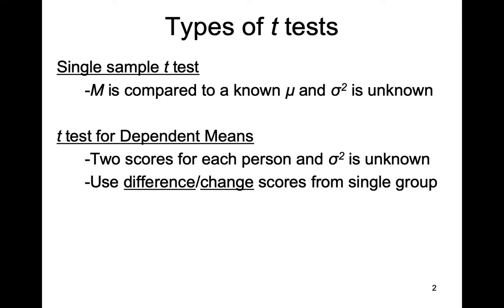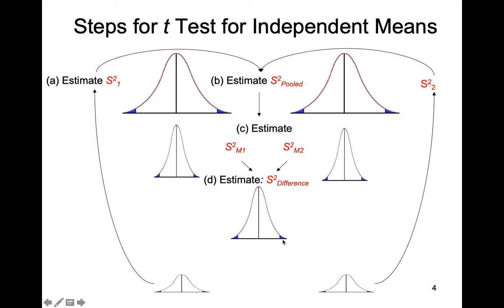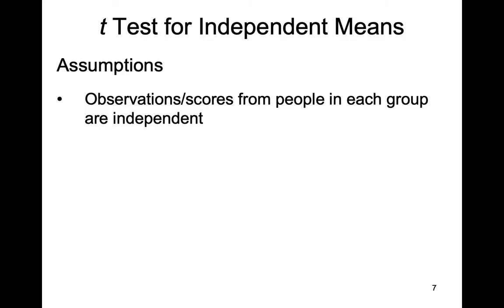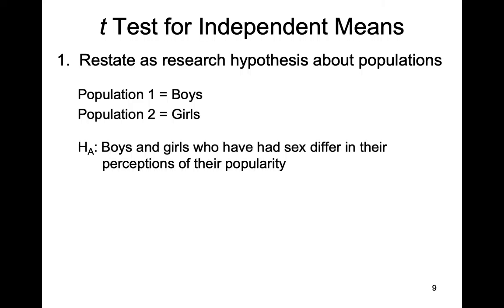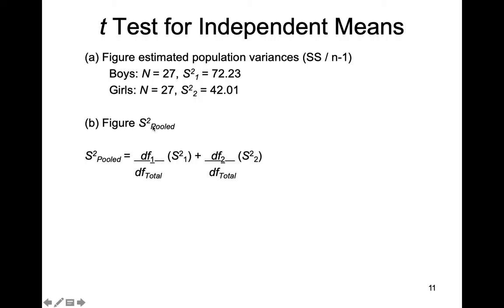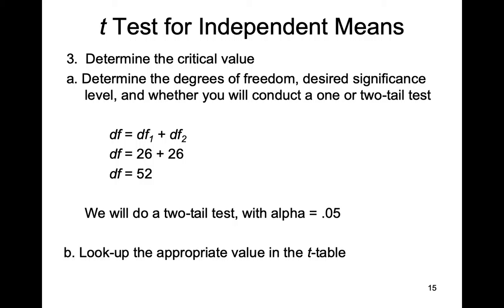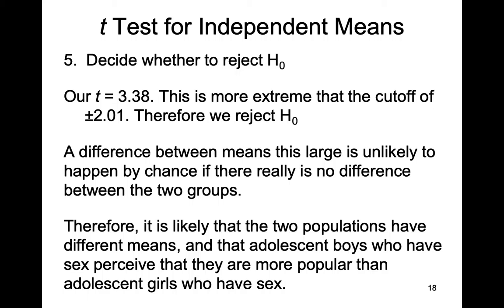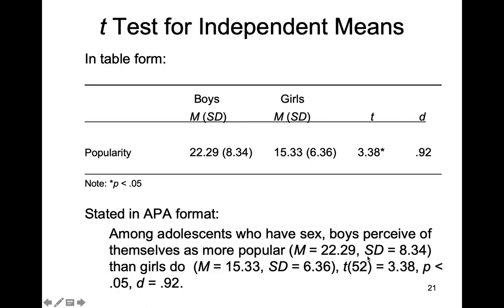PSYC 258 Lecture 10.4 Independent means t test Part II